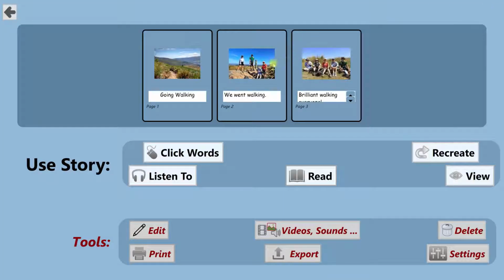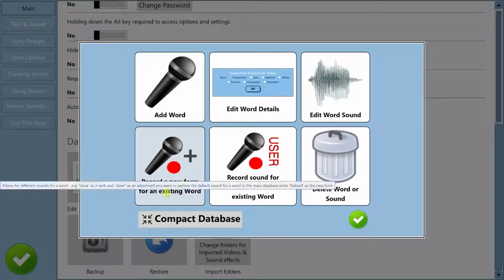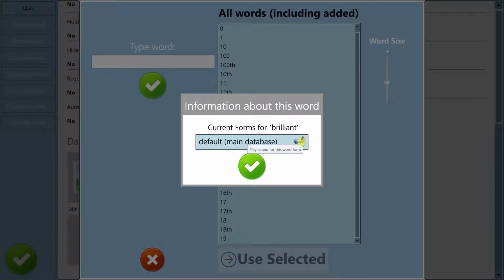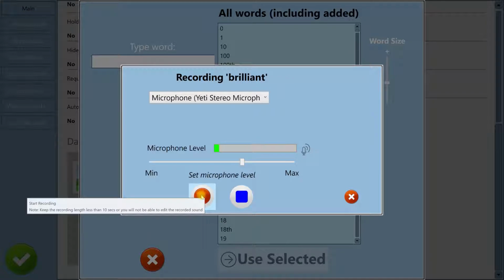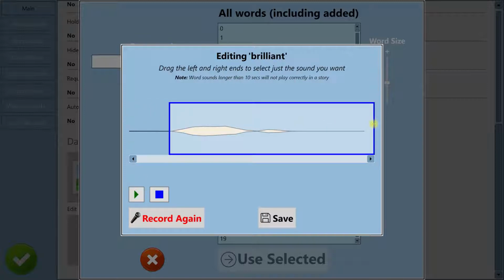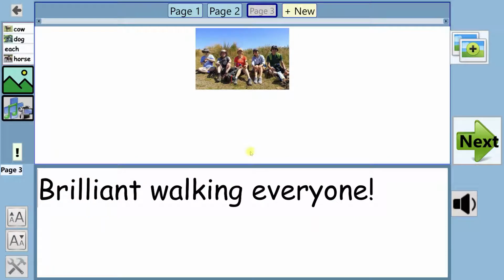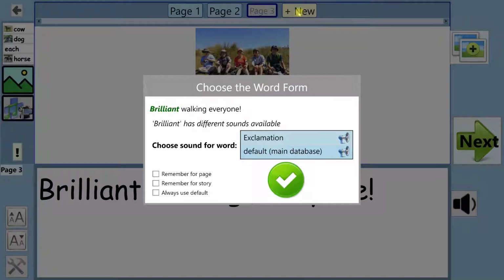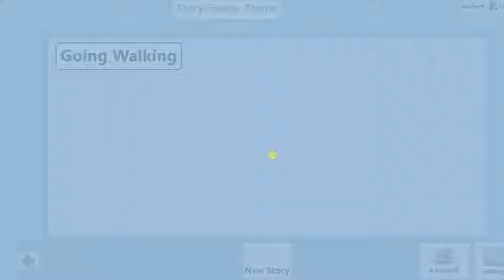StoryMaker & Flashcards Tutorial: Adding different sounds to database words